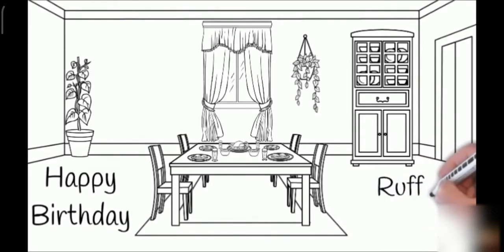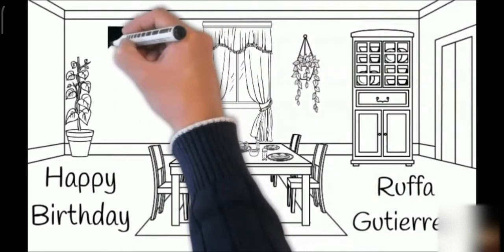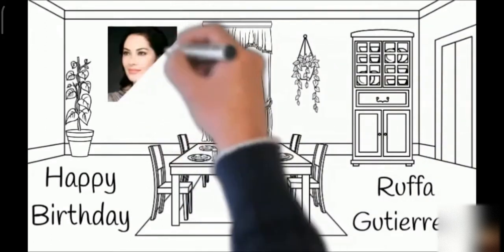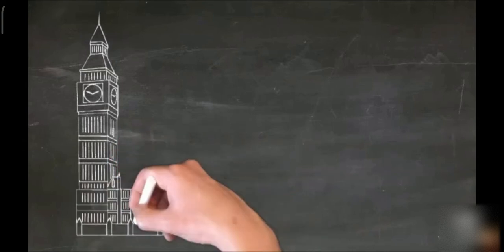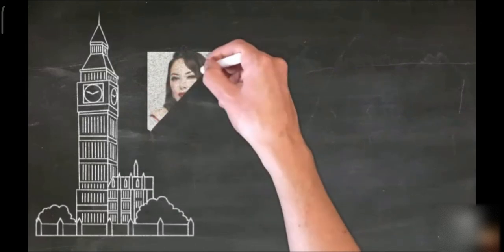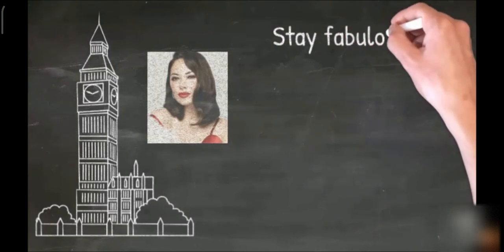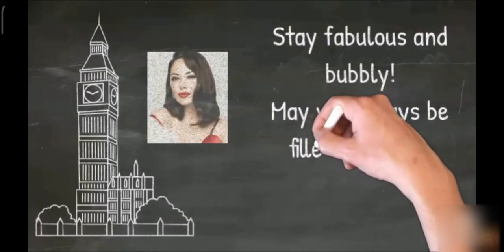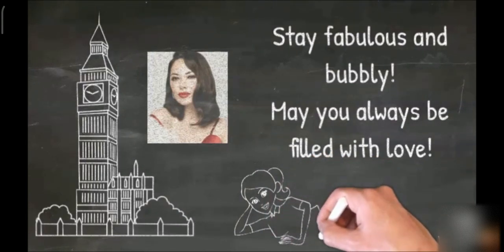Ruffa Gutierrez Predictions for her 46th Year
Ruffa Gutierrez Predictions for her 46th Year Updates

1. Middle to Late September - good income, good deals
Announce that she is Part of the "House Arrest of Us" Show (Posted Sep 29)